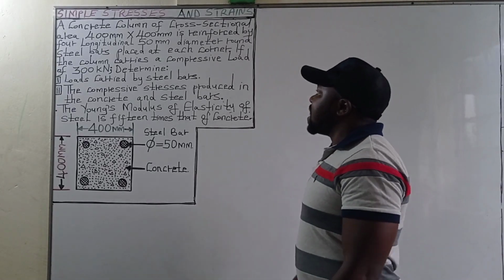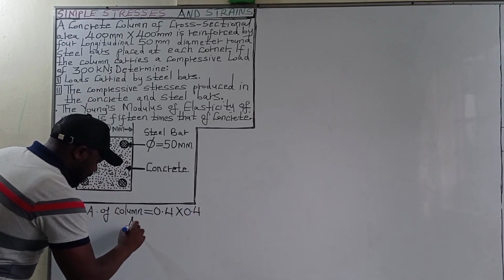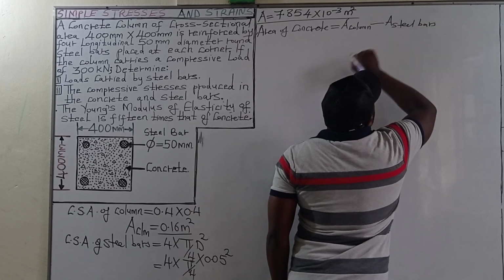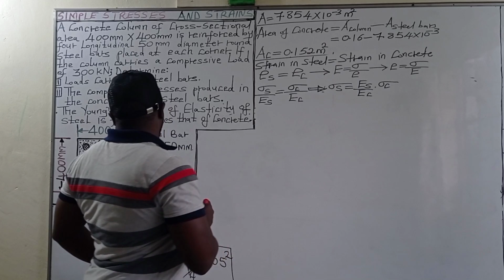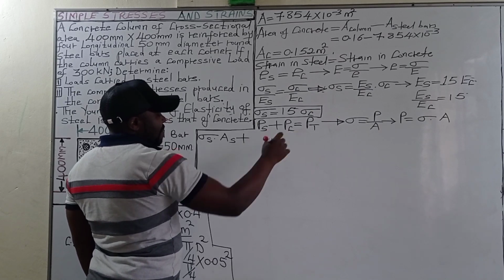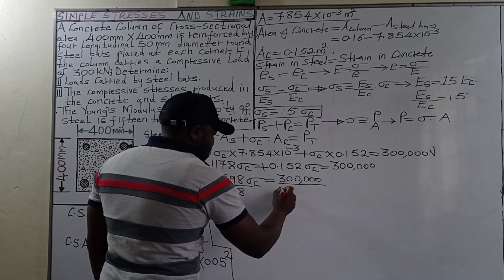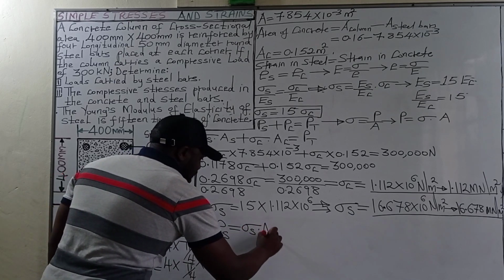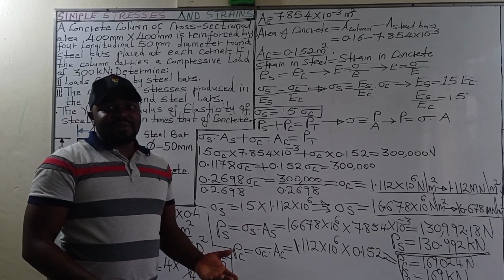How to Determine STRESSES Induced in Composite Materials|Compound Bars.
COMPOSITE MATERIALS|COMPOUND BARS

Material compatibility refers to the ability of materials to work well together without causing adverse effects, such as cracking, corrosion, or deterioration.
A composite bar is made of two bars of different materials rigidly fixed together so that both bars strain together under external load. Since strains in the two bars are same, the stresses in the two bars depend on their Young's modulus of elasticity. In other words, a stiffer bar will share major part of external load.